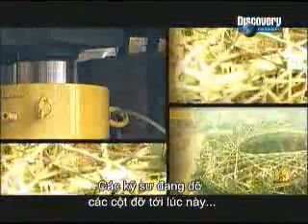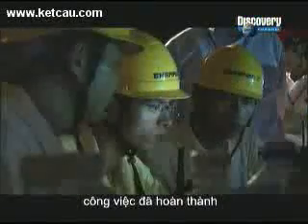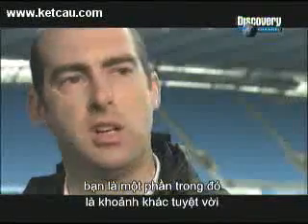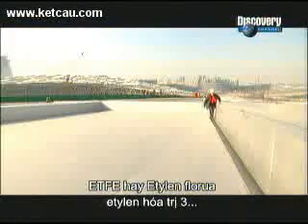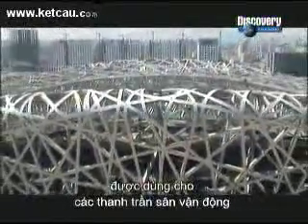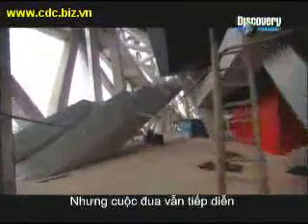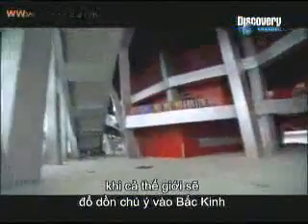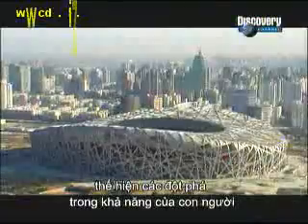xay dung nha thi dau to chim P5